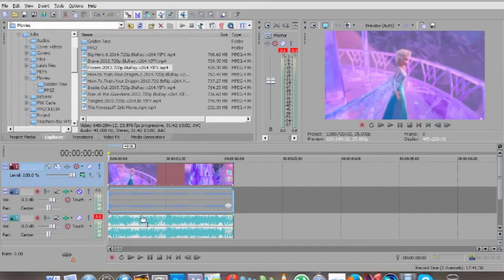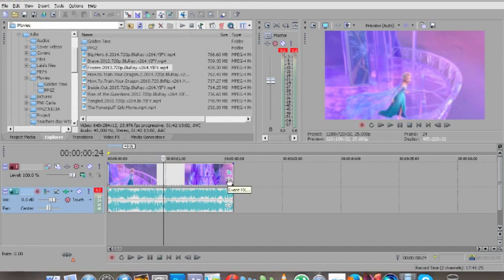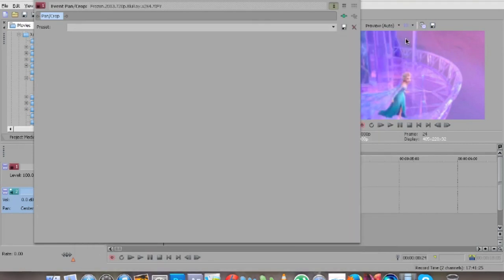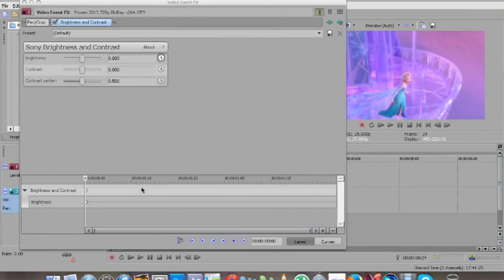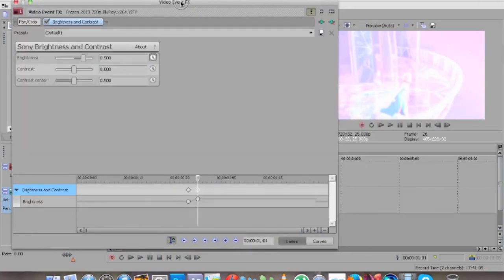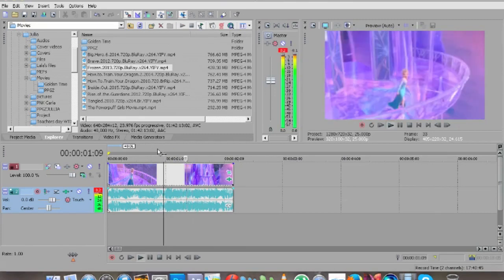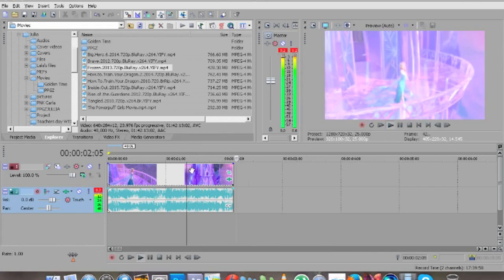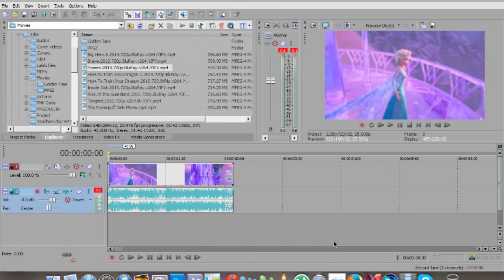[Tutorial] "Brightness/Flash" Effect | Sony Vegas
Wow, I never thought I would actually do a tutorial here.. haha!
Anyway, a friend in need asked me to do one so why not? I enjoyed it though! But I'm gonna need a new laptop for my next tutorial, if ever! xD

So the "Brightness/Contrast" effect, or Flash effect as I like to call it, is pretty simple but also a really amazing effect, in my opinion. Even by simply adding it to your video clip, it helps in making your video follow the beat in a pretty simple but "flashy" way.

I hope this tutorial helped! If you have any other requests for tutorials, I'm open, but it depends if I know how to do the effect myself, haha! xD

Song: Written in the Stars
Artist: The Girl and the Dreamcatcher
Footage: Frozen
Program Used: Sony Vegas Pro 11

Jullia